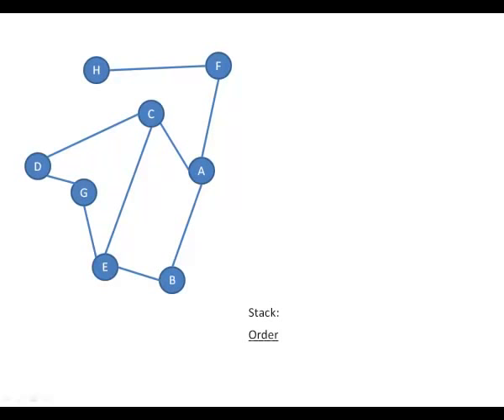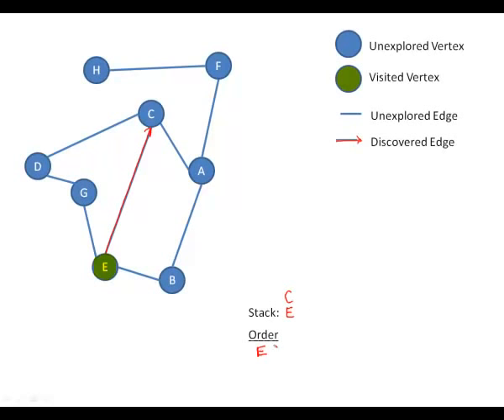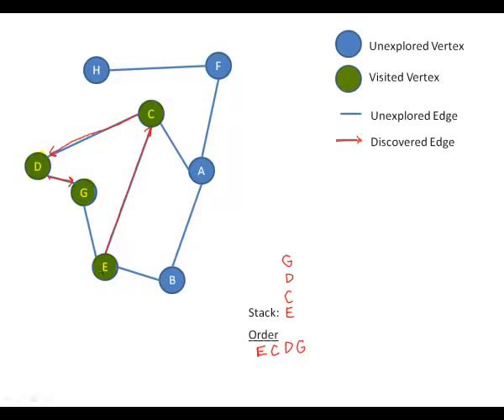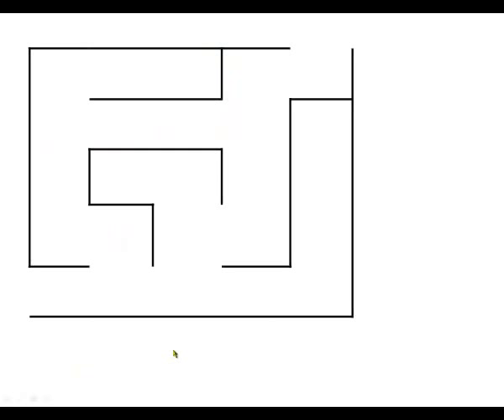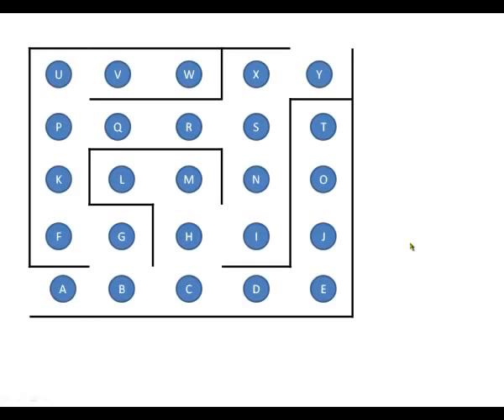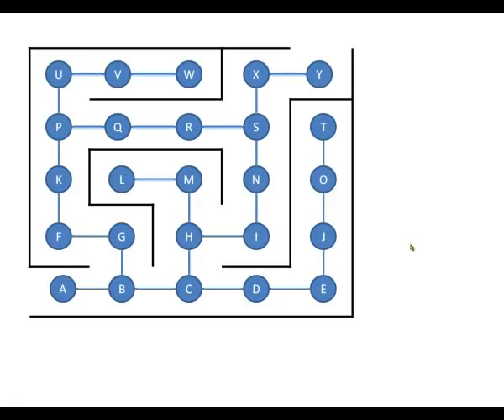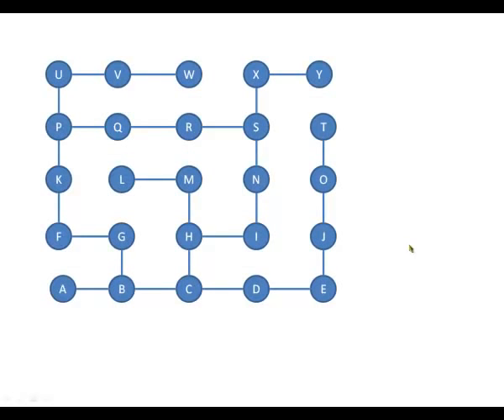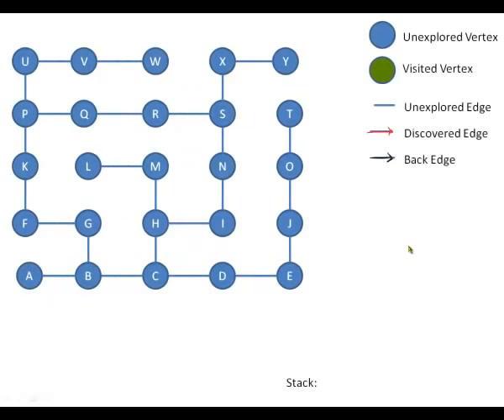Depth First Search Algorithm